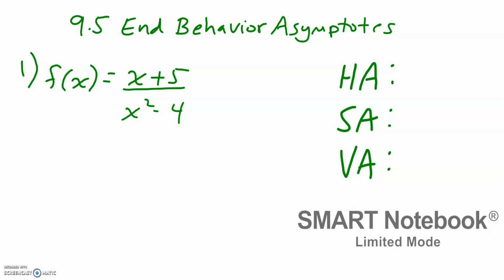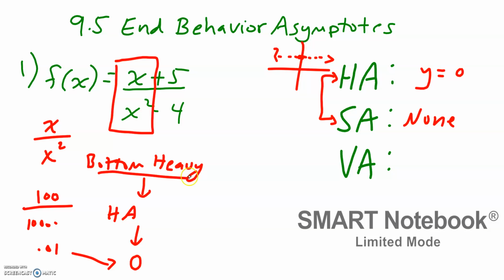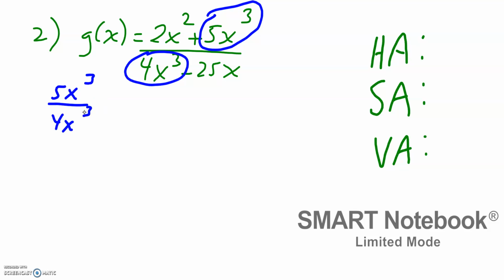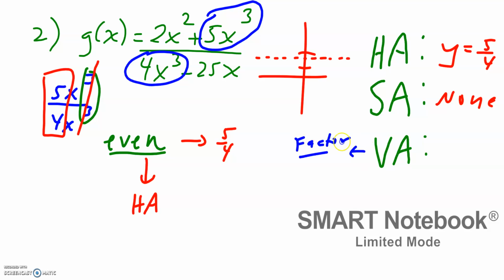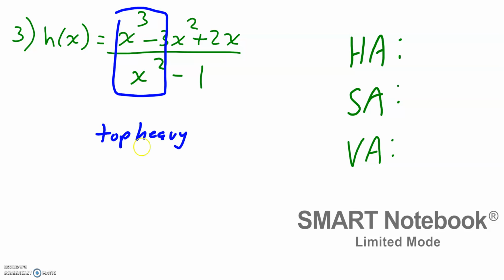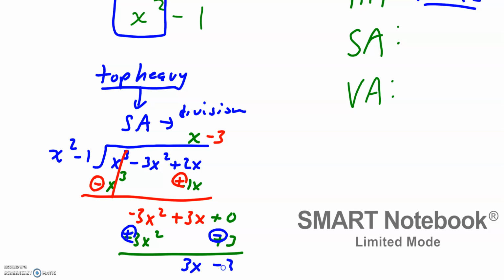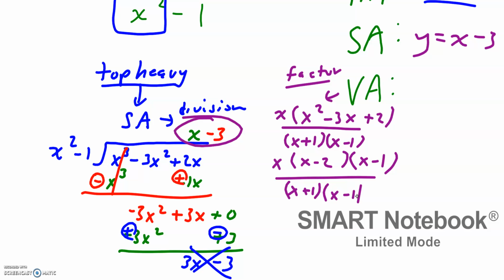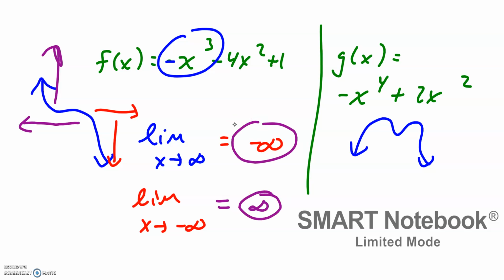9 5 Video 2